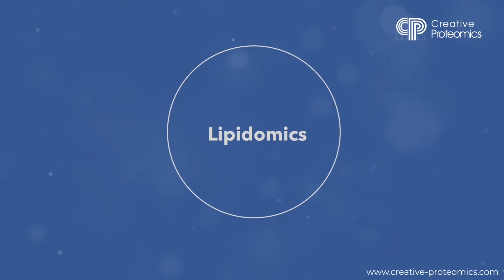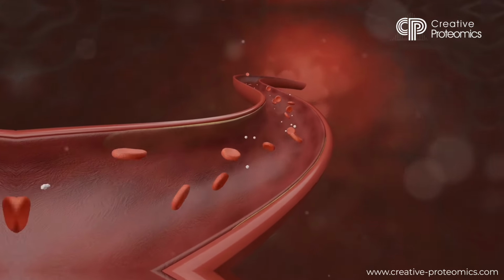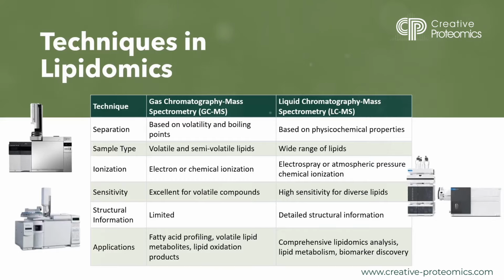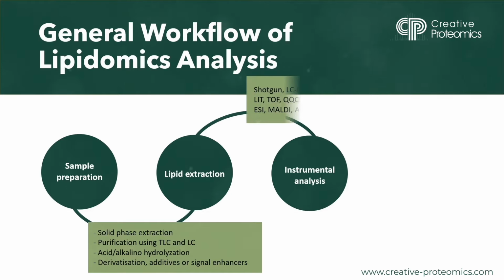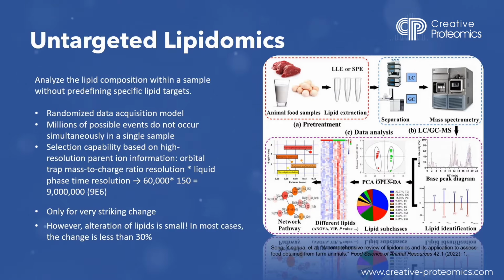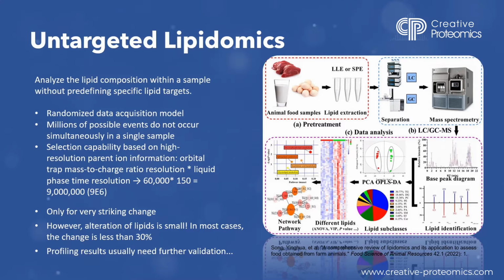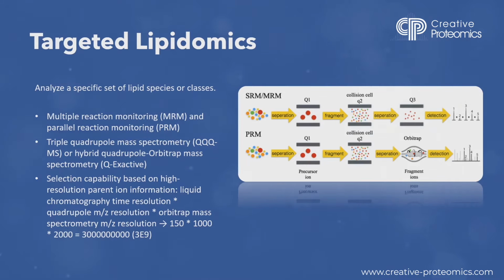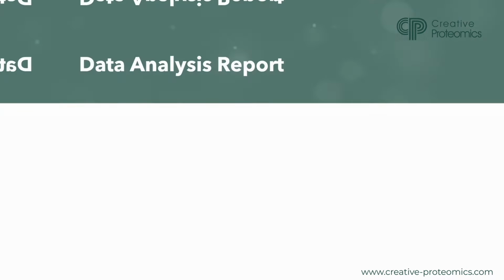Lipidomics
This video deeply delves into lipids and their roles in biological processes. Learn about the different types of lipids, advanced lipidomics analysis techniques such as Gas Chromatography-Mass Spectrometry (GC-MS) and Liquid Chromatography-Mass Spectrometry (LC-MS), and the growing importance of lipidomics in research and industry.

Explore how untargeted and targeted lipidomics approaches can reveal new lipid biomarkers, enhance disease understanding, and drive drug development, nutrition research, and environmental toxicology studies. Discover Creative Proteomics' comprehensive lipidomics services and how we help advance your research with precise lipid profiling and analysis.

Whether you are a researcher, student, or industry professional, this video will provide valuable insights into lipidomics and its diverse applications.

What you'll learn:

- What lipids are and their biological significance
- Techniques for lipidomics analysis
- The workflow and strategies for lipid profiling
- The role of lipidomics in biomarker discovery, disease research, drug development, and more.